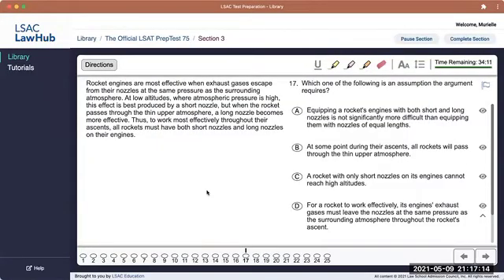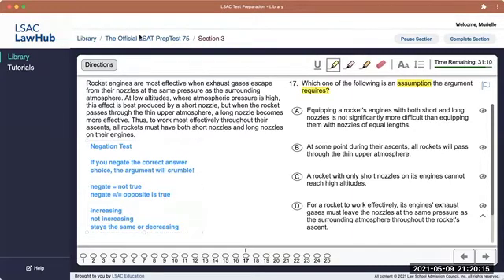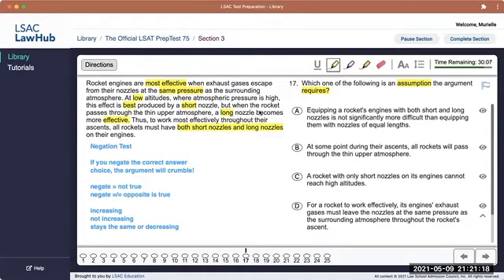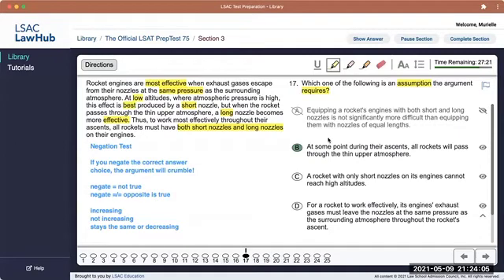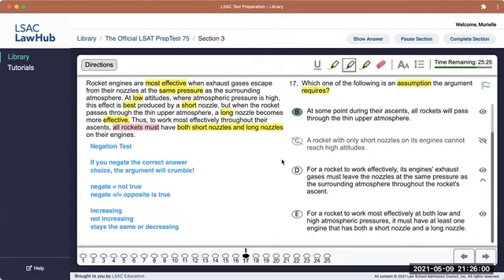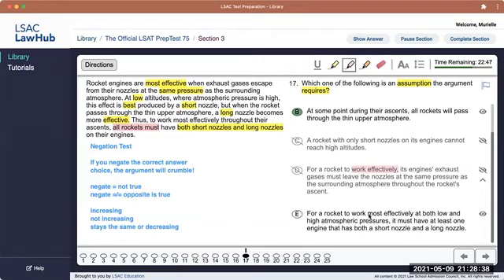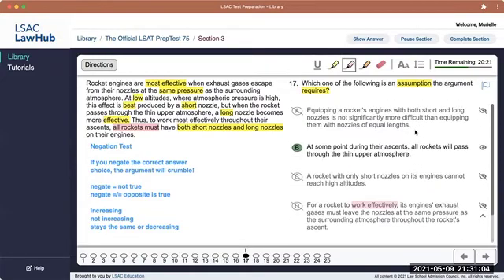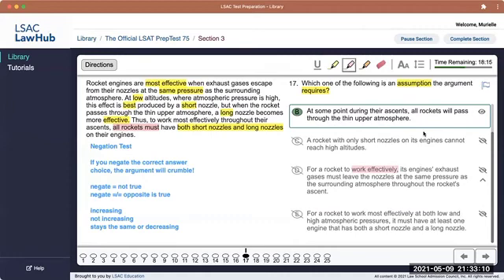LSAT 75 LR2 Question 17